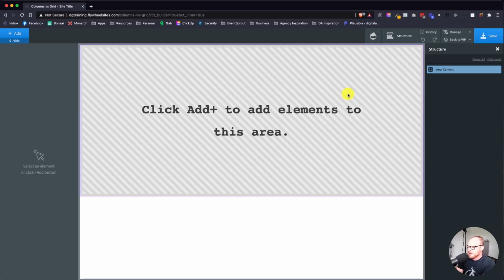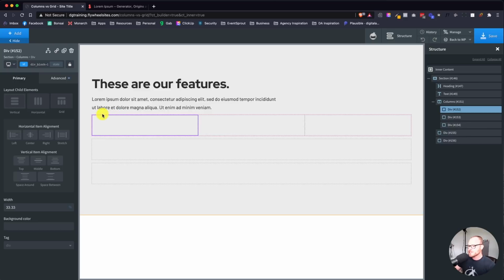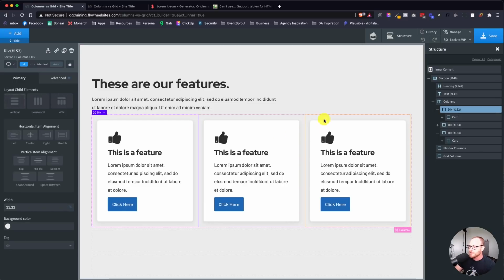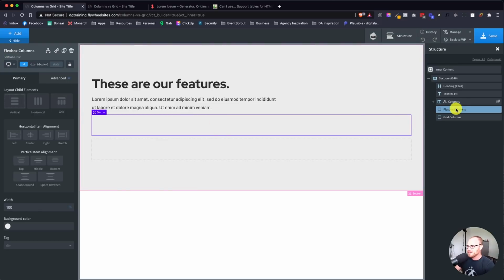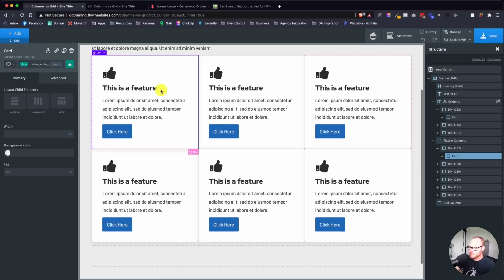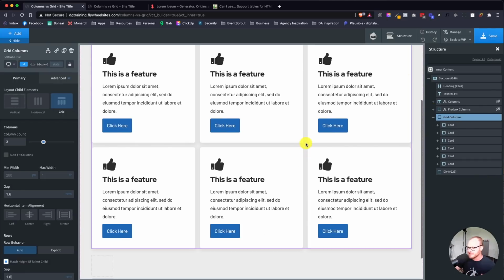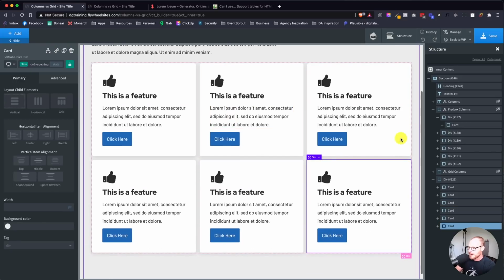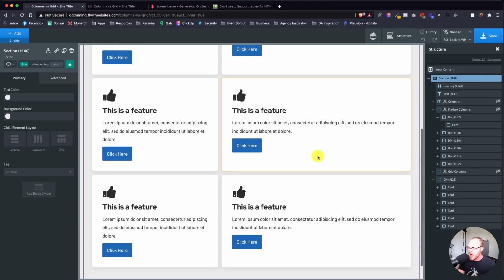Columns vs Grid in Oxygen (Plus Cheat Codes!)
Dear Oxy team ... I'm sorry I had fun with the columns bug. I still love you.

0:00 Intro
02:05 Columns
12:45 Flexbox Columns
17:05 Grid (Vanilla Oxygen)
21:45 Grid (OxyNinja Utility Classes)

When you first start out with Oxygen, you might be enticed by the Columns module.  Drag it in, choose your columns layout, and boom ... there's your columns.

Unfortunately, there are a lot of downsides to using this column module.

Problem #1: It doesn't behave as it should (and sometimes it breaks).

Problem #2: It suffers the same limitations as CSS Flexbox ... because it uses Flexbox.

What are the limitations of Flexbox for creating columns?

The major problem is the lack of gap control. Flexbox gap isn't well supported yet. So, you end up needing to use padding in your column divs (which is what the columns module does by default).

This creates new problems:

1. Left and right padding that throws off content alignment with other block level elements in your section.

2. Top and bottom padding that exists for no reason (without top/bottom padding you won't have gaps between rows).

3. Double row padding (because the bottom of one row adds together with the top of the row below it).

4. An inability to create equal height columns (without duplicating your column rows).

5. Lots of additional DOM elements (because your content needs column wrappers).

I'm sure there's more I'm leaving out.

The basic conclusion is this: I never use the columns module and I hardly ever use Flexbox for creating layouts.

My general rule of thumb is: Flexbox is amazing at aligning things and manipulating things and Grid is amazing for layouts.

Whether you use Oxygen's default Grid builder controls or OxyNinjas Utility Classes (I show both in this video), Grid is the way to go for achieving columnized content.